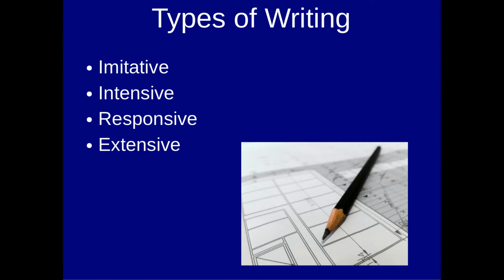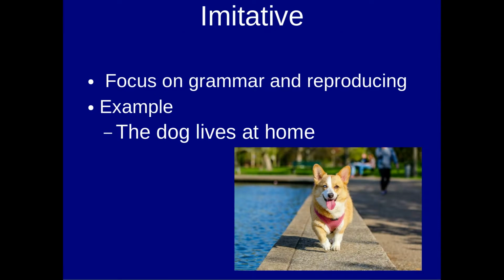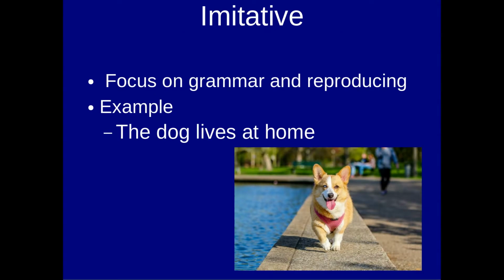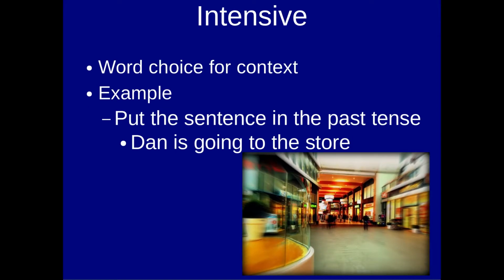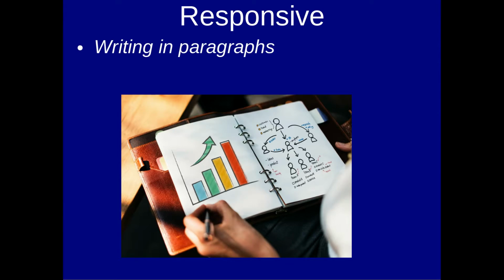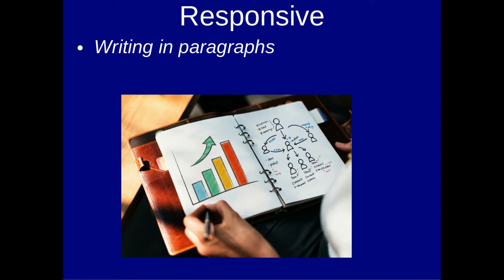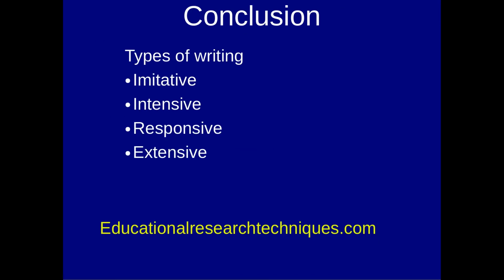Types of Writing in ESL